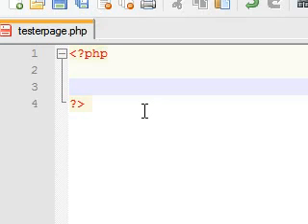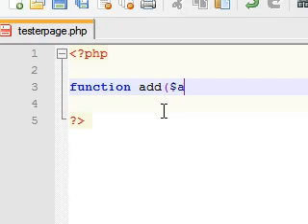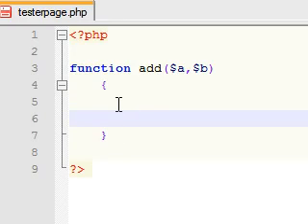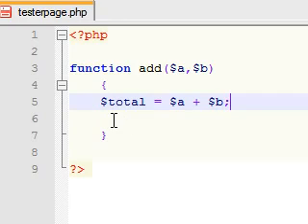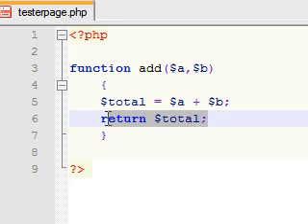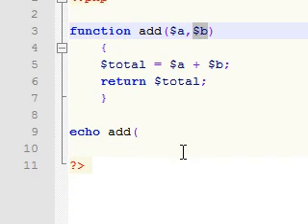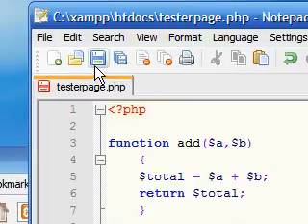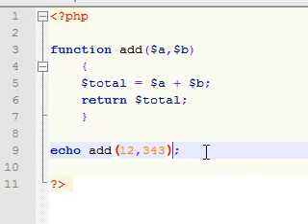Tutorial: 17 -- Return Values